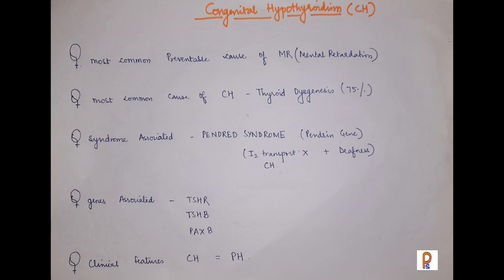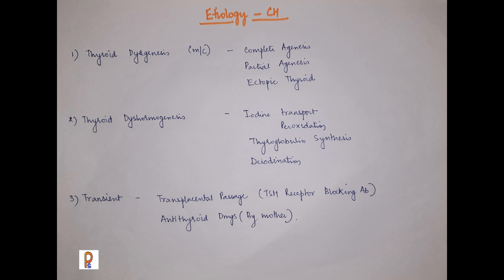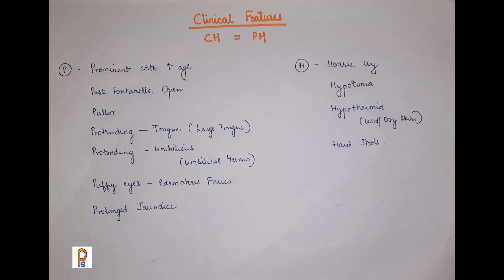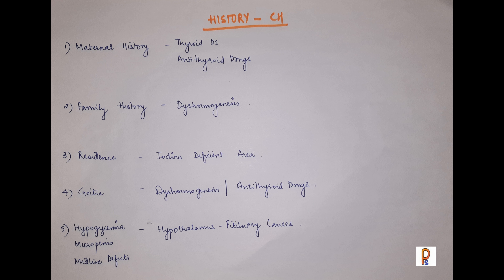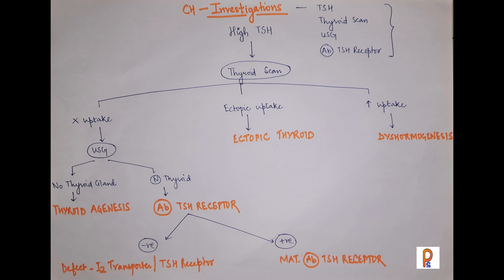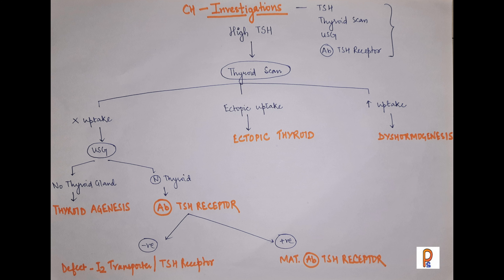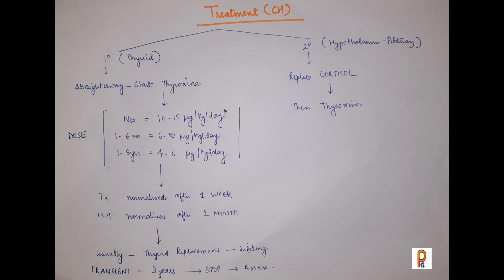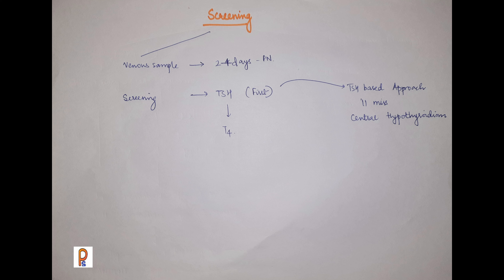Congenital hypothyroidism | Pediatrics | MBBS exam preparation | Pediatric Snippets